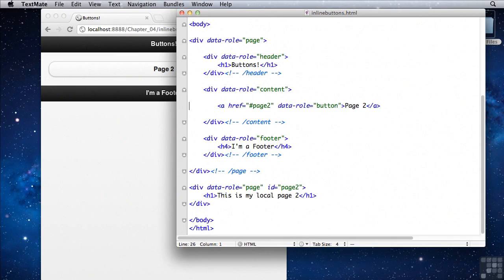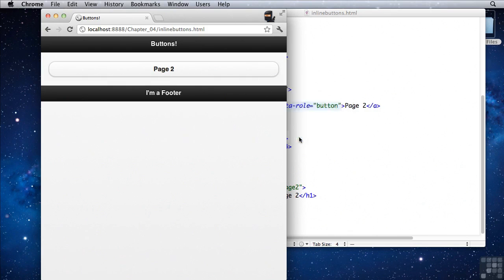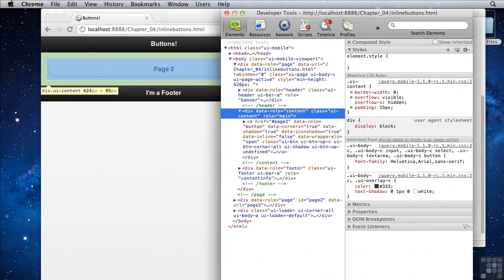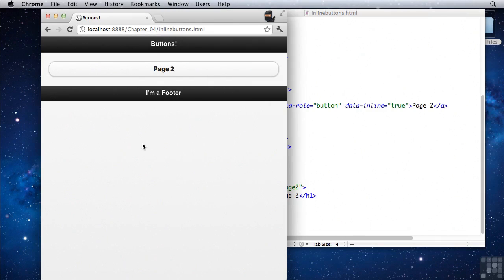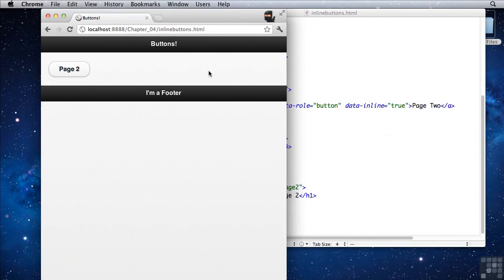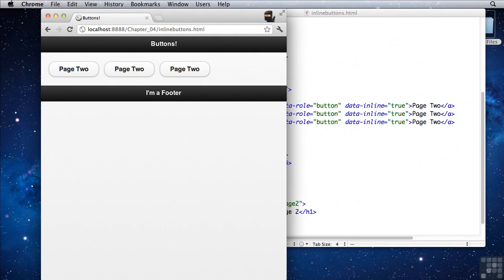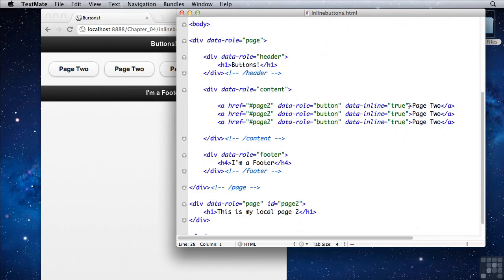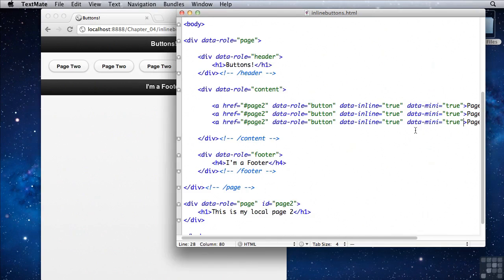JQUERY Mobile : 4/2 Inline Buttons